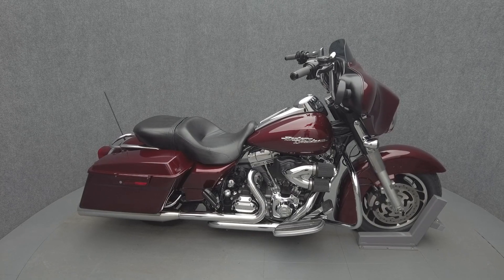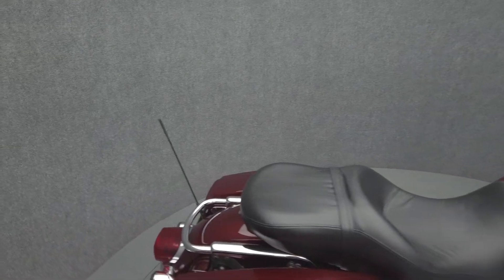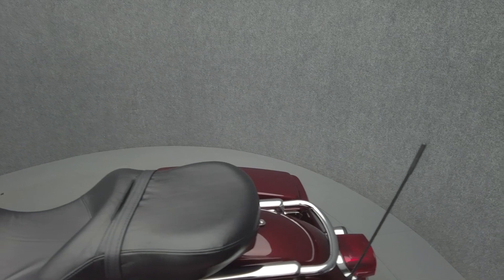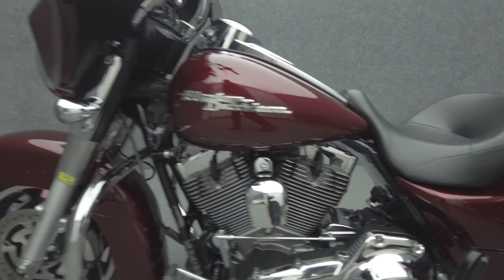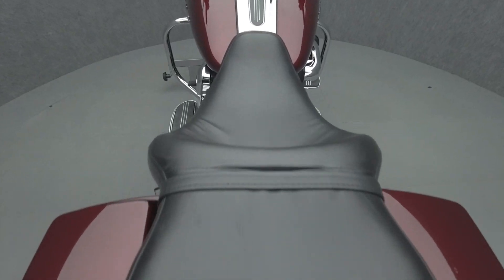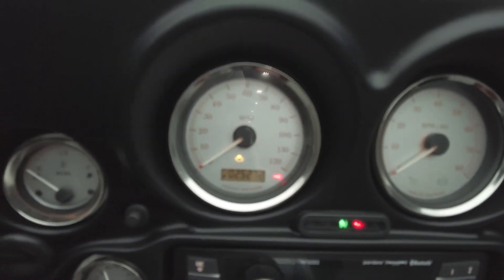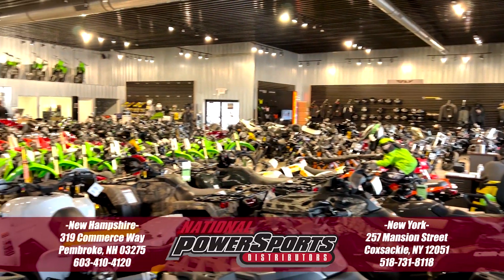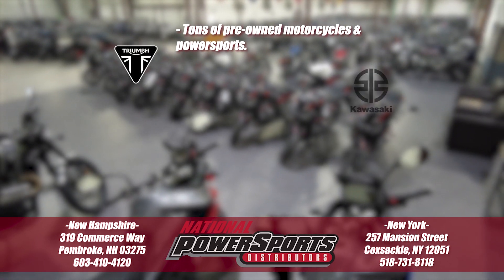2008 HARLEY DAVIDSON FLHX STREET GLIDE W/ABS - National Powersports Distributors